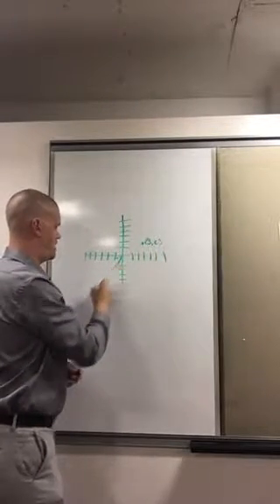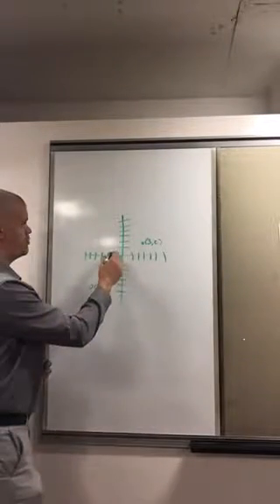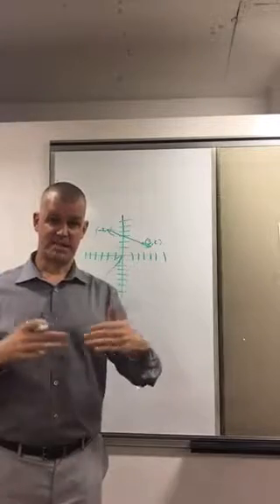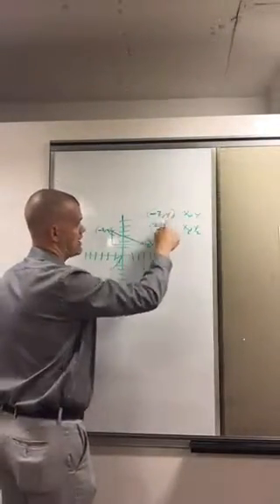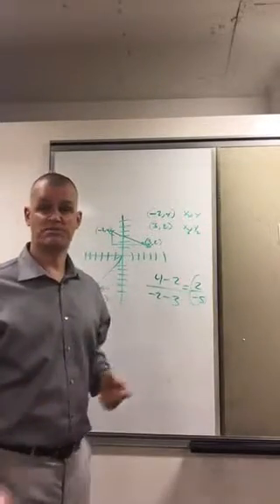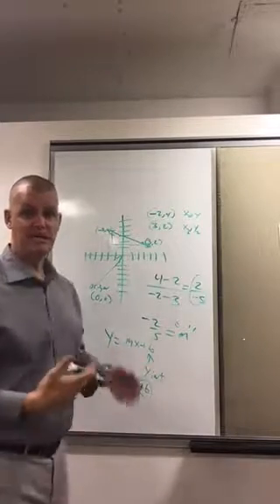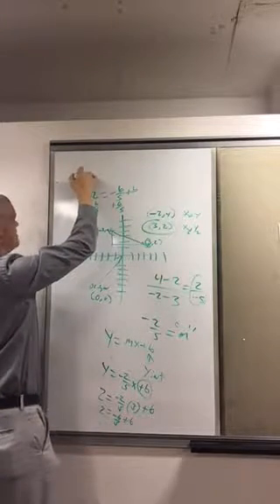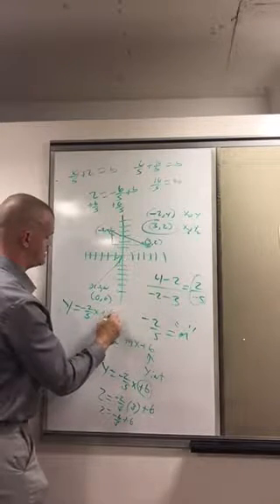Patterns and Functions intro/basics